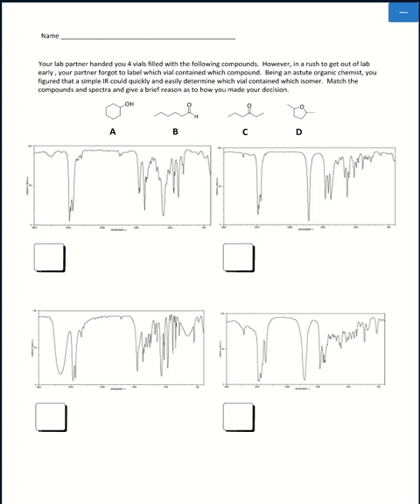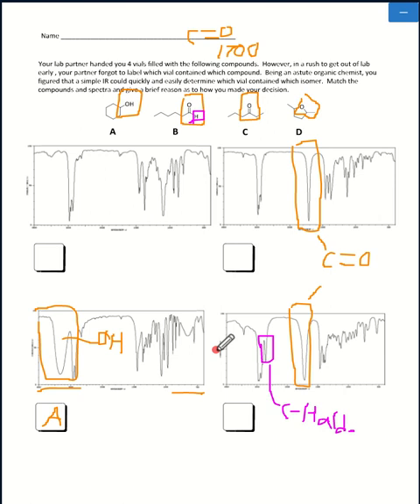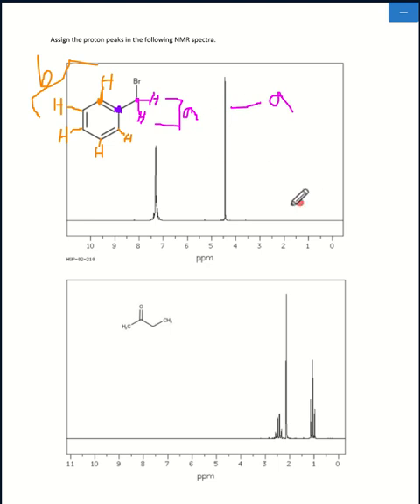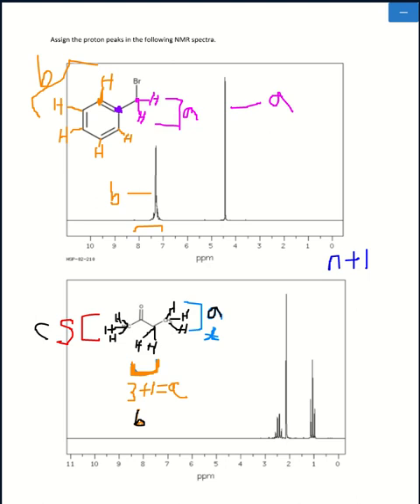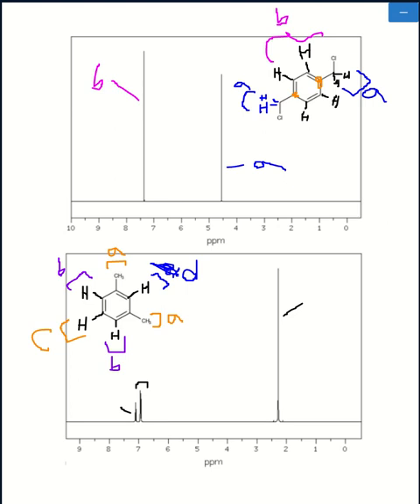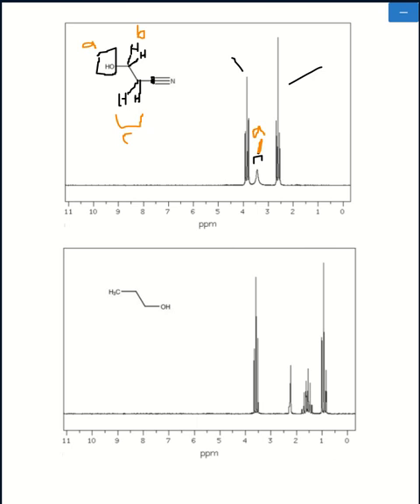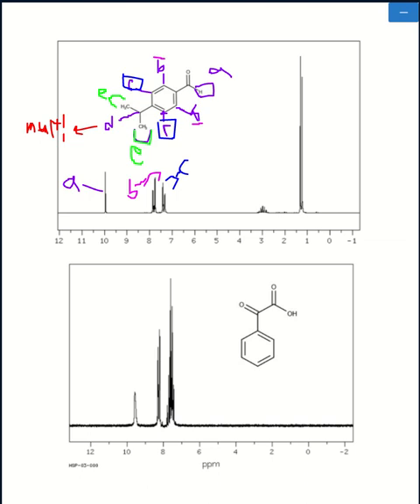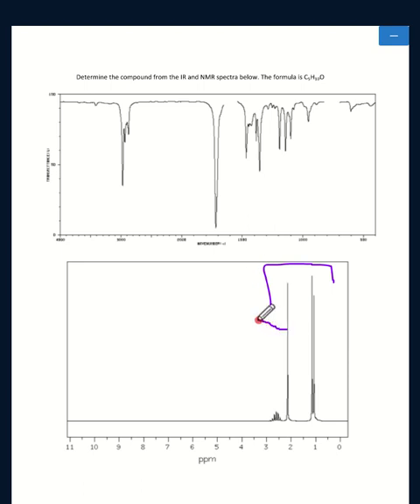Organic Chemistry - H NMR and IR Worksheet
Discussion on the interpretation of Proton Nuclear Magnetic Resonance (H1 NMR) and Infrared (IR) Spectroscopies structural information of chemical samples